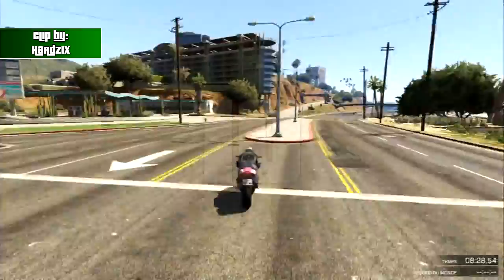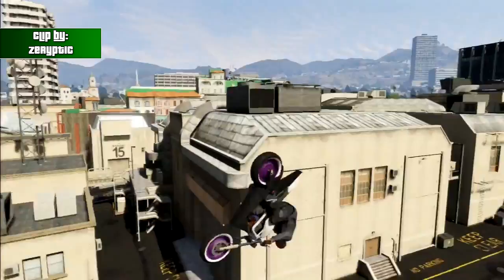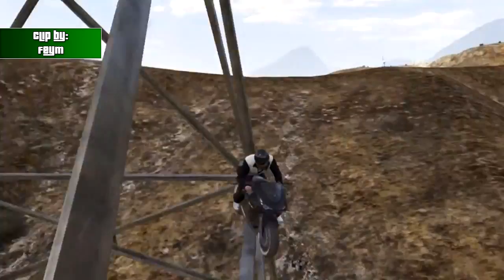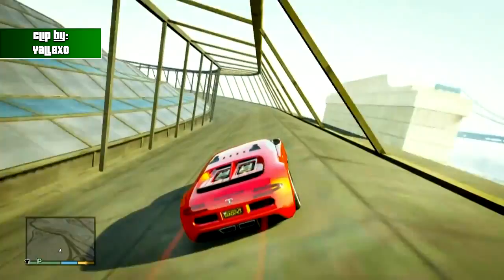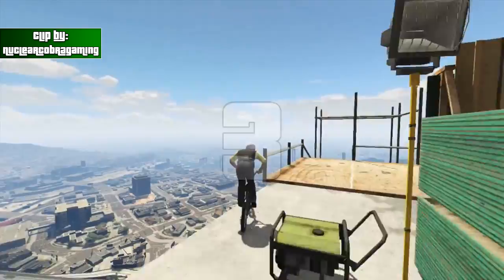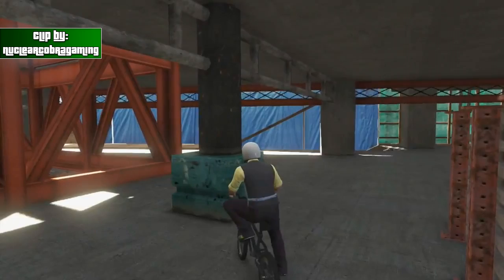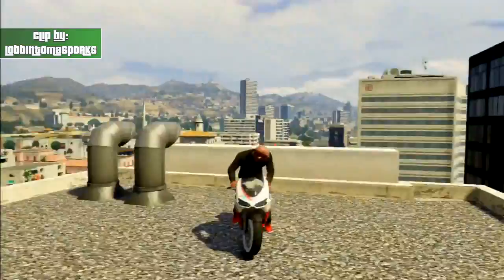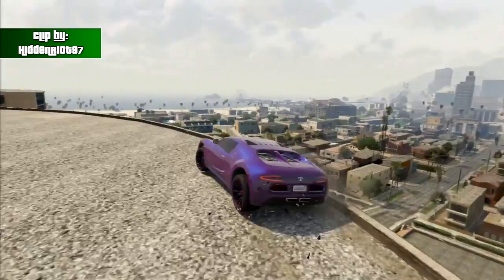GTA 5 Stunts: TOP 10 Stunts! - CRAZY Car & Bike Jumps! - (Episode 20)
Thanks to everyone that sent in their stunt, if you want to submit a stunt for a future episode then be sure to send it to !
*By submitting a clip you give me full permission to use it on my channel and monetize the video*
Go and check out everyone's channel!:

-Erik